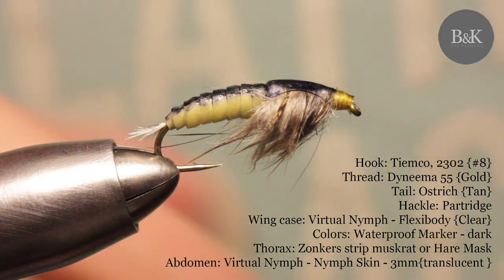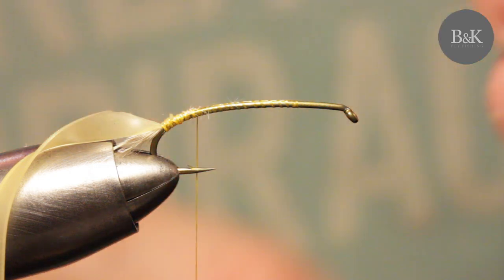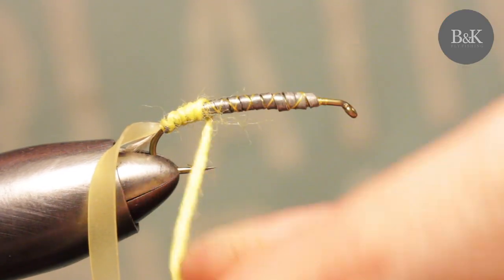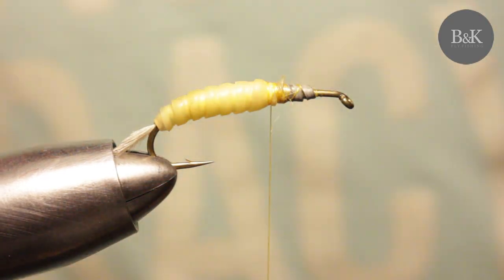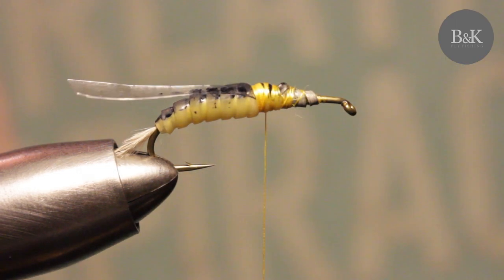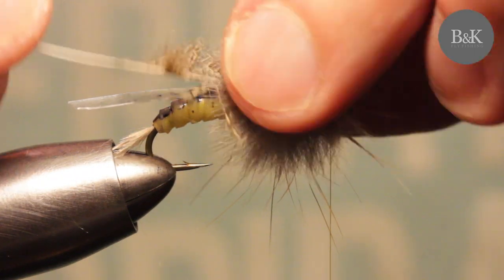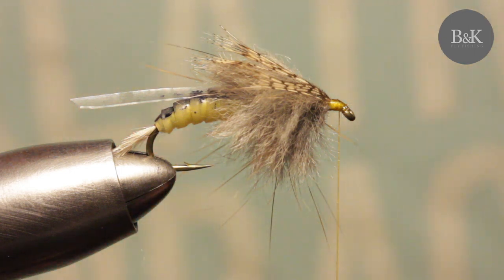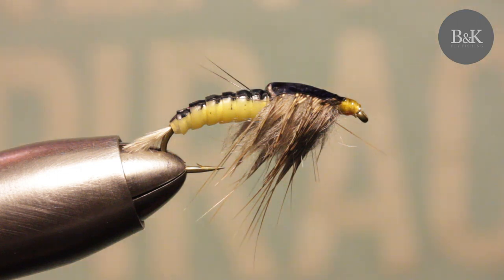Tying a Large Mayfly Nymph - "Nymph Skin" (Nymphs) by BK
Materials Used:
Hook: Tiemco, 2302 {#8}
Thread: Dyneema 55 {Gold}
Tail: Ostrich {Tan}
Hackle: Partridge
Wing case: Virtual Nymph - Flexibody {Clear}
Colors: Waterproof Marker - dark
Thorax: Zonkers strip muskrat or Hare Mask
Abdomen: “Kiley's” or “Virtual Nymph”- Nymph Skin - 3mm {translucent}